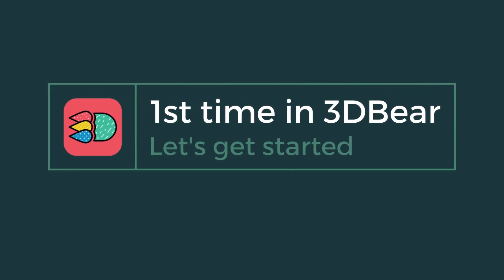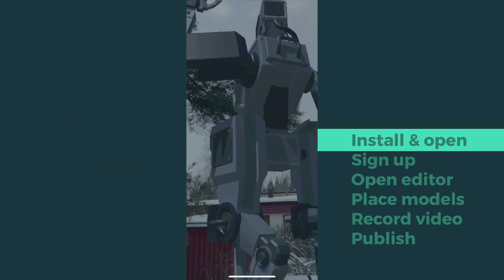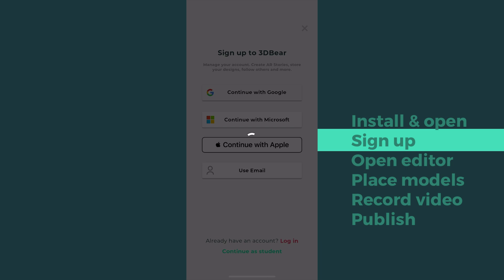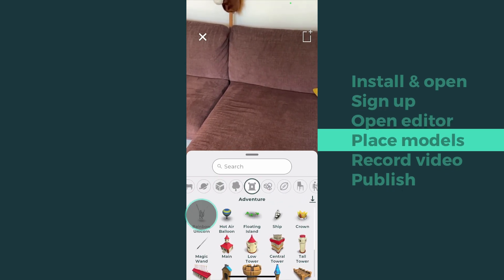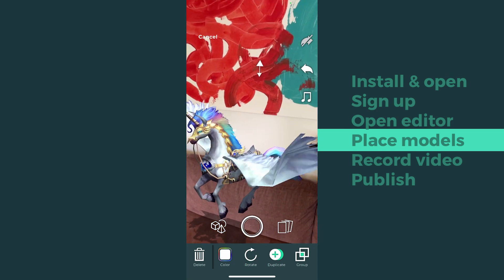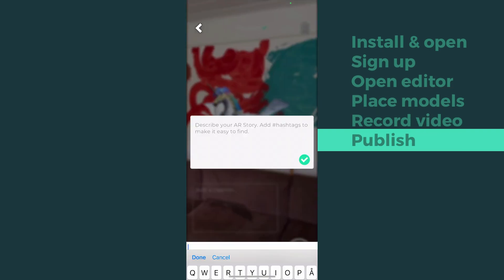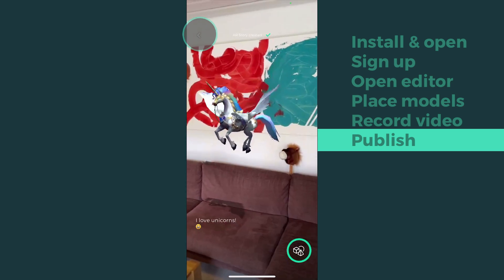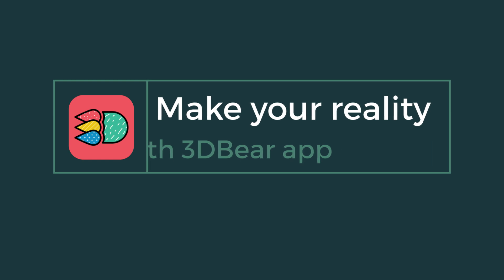First time in 3DBear!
How to get started with 3DBear app.

1. Install and open the app
2. Sign up
3. Open the editor
4. Select, place and edit models
5. Record a video
6. Add caption and publish AR Story

3DBear - Augmented Reality app
- Make you reality -